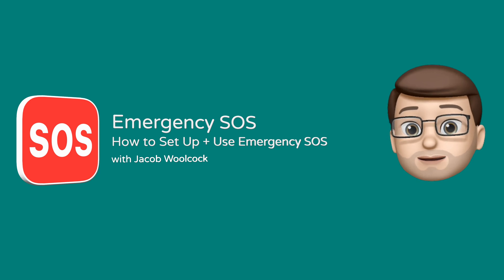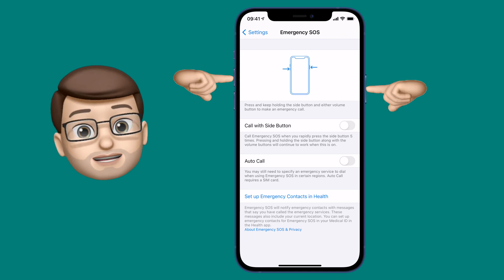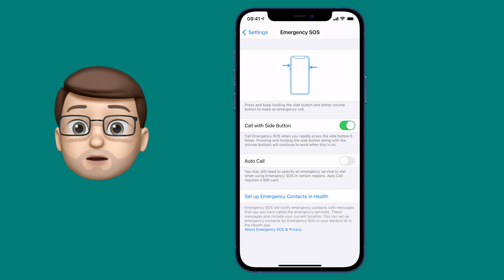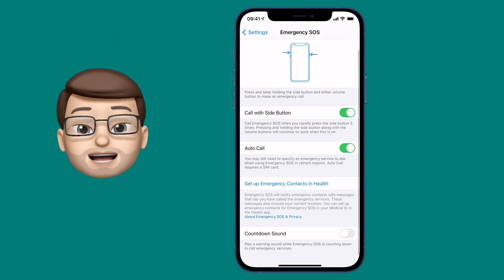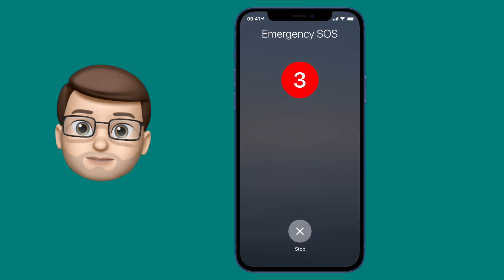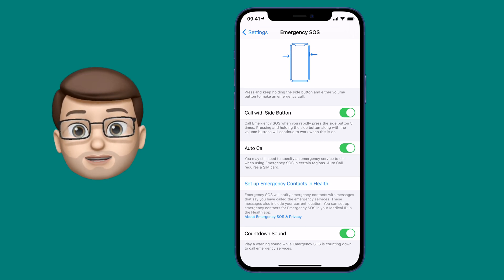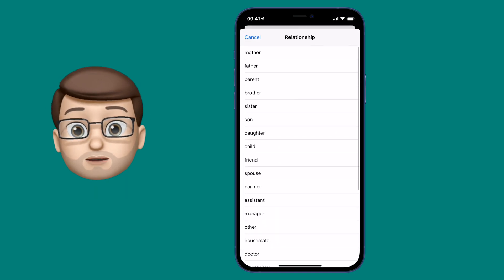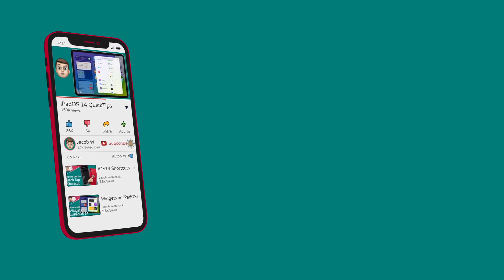How to Setup and Use Emergency SOS on Your iPhone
In this short and easy-to-follow tutorial I'll show you how you can set up and use the Emergency SOS mode on your iPhone.  This incredibly helpful tool can be set up to automatically ring the emergency services, text your location to your emergency contacts and play a loud siren from your iPhone speaker.  This isn't something I hope you ever need to use, but it's worth setting up for your own peace of mind should the need ever arise for it in the future.